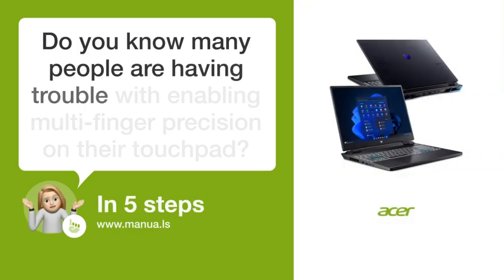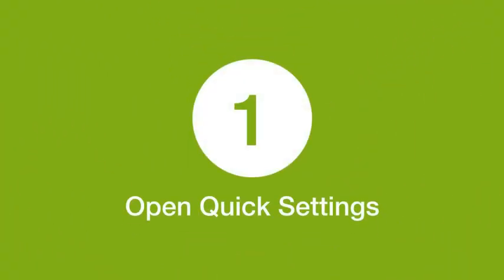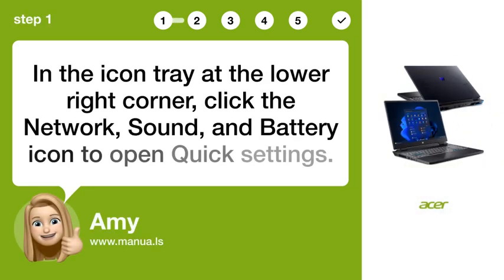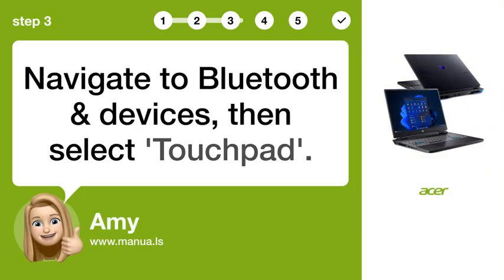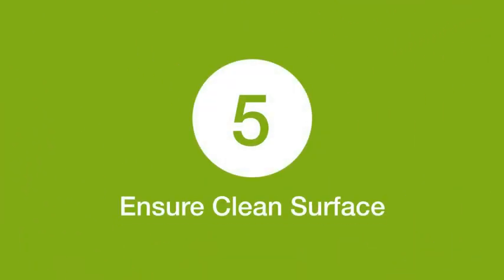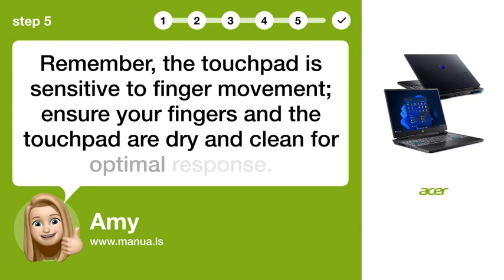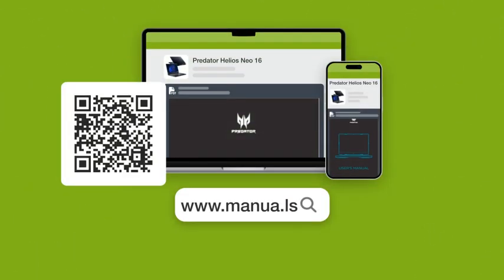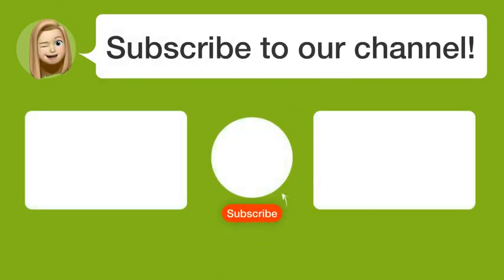How to Unlock Multi-Touch Gestures on Acer Predator Helios Neo 16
📺 Unlock multi-touch gestures on your Acer Predator Helios Neo 16! Watch this video to learn how to customize your touchpad settings.

📖 In 5 steps:
1. In the icon tray at the lower right corner, click the Network, Sound, and Battery icon to open Quick settings.
2. Select 'All settings'.
3. Navigate to Bluetooth & devices, then select 'Touchpad'.
4. Adjust the touchpad settings to suit your needs. You can even switch off the touchpad if you prefer.
5. Remember, the touchpad is sensitive to finger movement; ensure your fingers and the touchpad are dry and clean for optimal response.

📚💬 Manual and other questions:
On our site, you can find the complete manual for the Acer Predator Helios Neo 16. There, you can also ask your question to other Acer Predator Helios Neo 16 users.